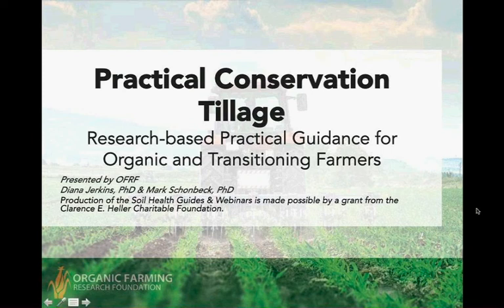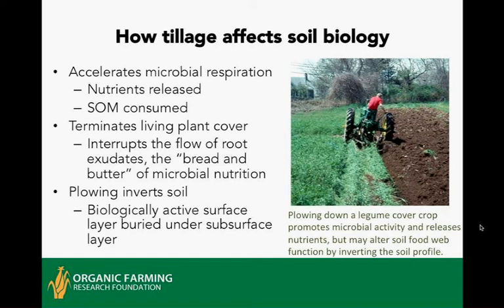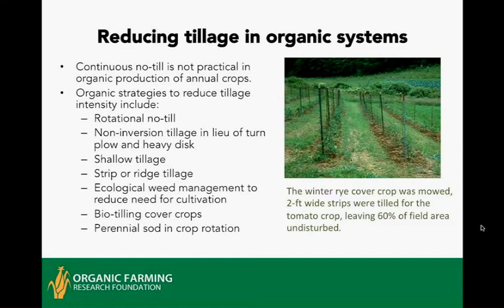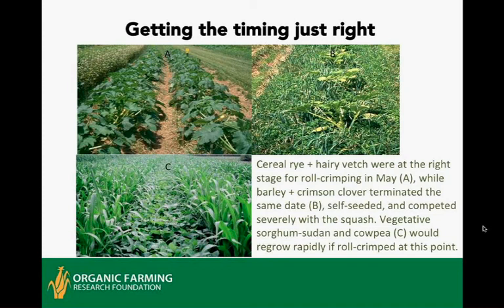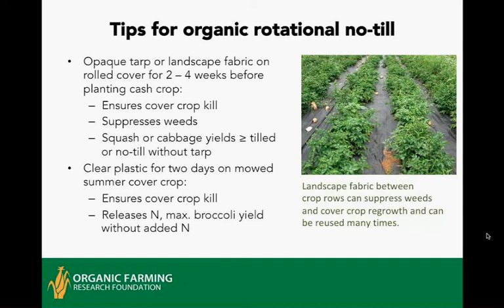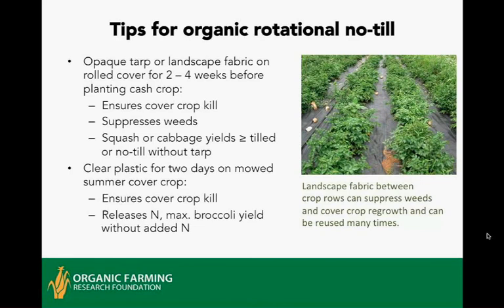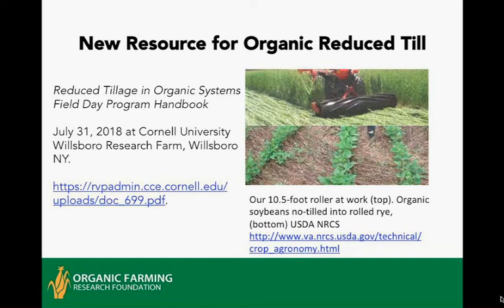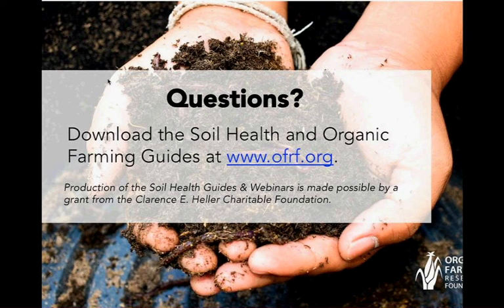Practical Conservation Tillage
This is the third webinar in the Soil Health and Organic Farming webinar series, organized by the Organic Farming Research Foundation and eOrganic, and presented by Mark Schonbeck. In this webinar, you'll learn about the impacts of tillage on soil health, including practical, soil-friendly tillage practices for organic systems. We will discuss several newer tillage tools and approaches that reduce adverse impacts on soil life and soil structure.